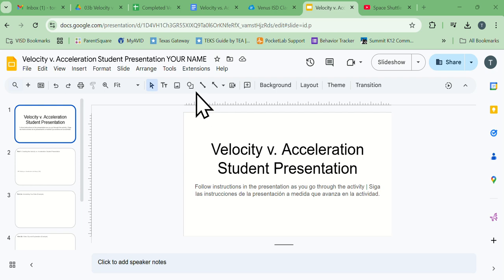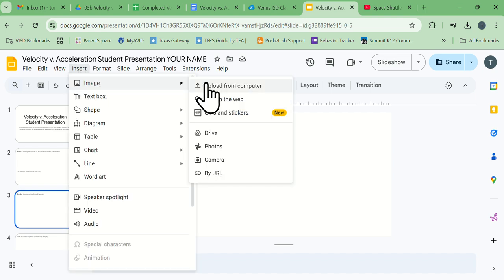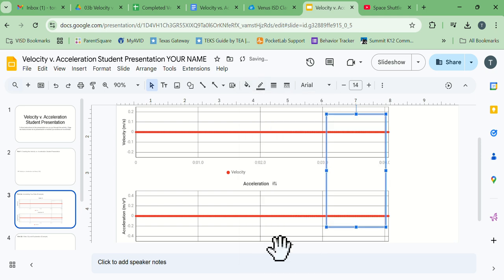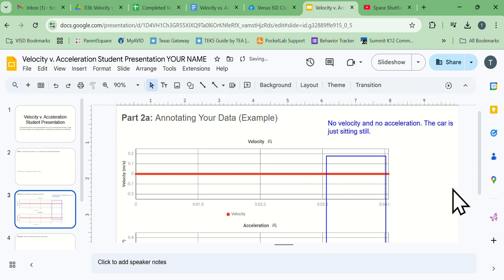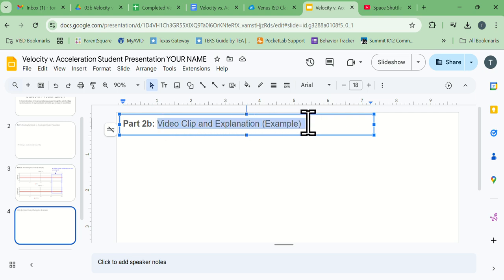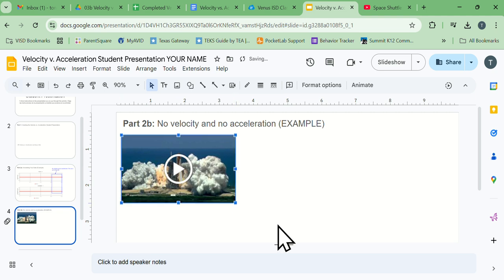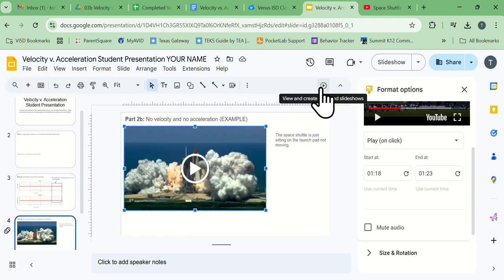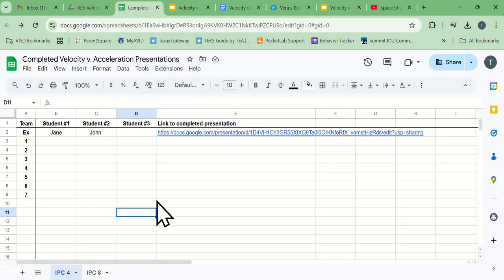IPC Velocity v. Acceleration Student Presentation Instructions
Instructions for preparing the student presentation for the velocity v. acceleration activity.